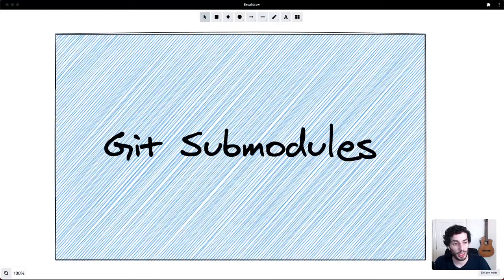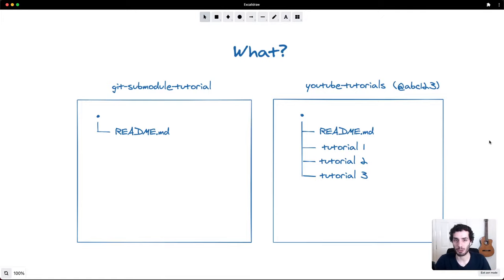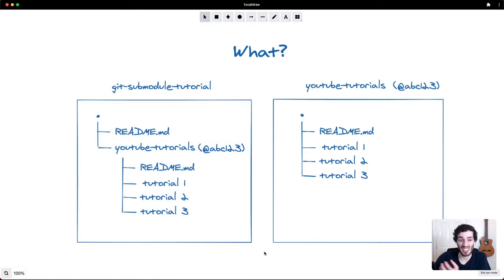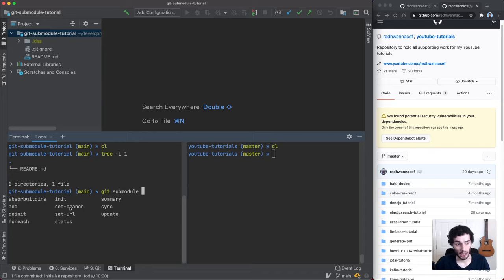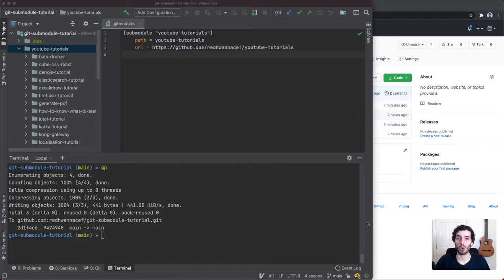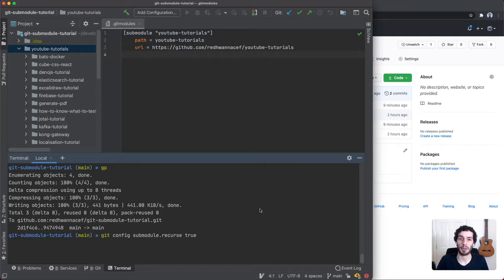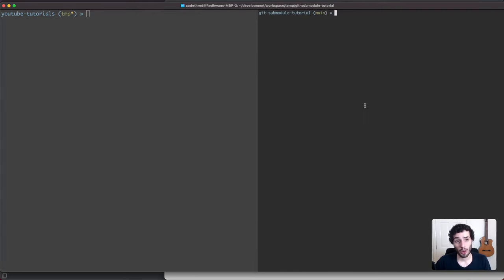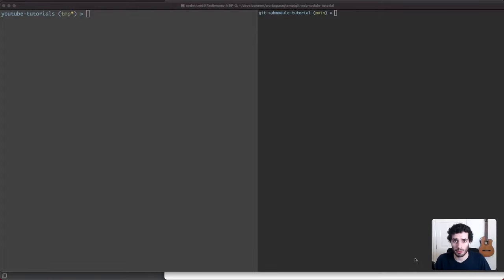Git Submodules Tutorial | For Beginners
Hello! Today's video is looking at Git Submodules. Most people think badly of submodules and tend to stay away from them, but I have been using them lately and really enjoyed working with them! I hope you enjoy :)

Timestamps:
0:00 - Intro
0:30 - What?
2:07- Why/When?
3:36 - Show me the code!
14:30  - Thank You For Watching!